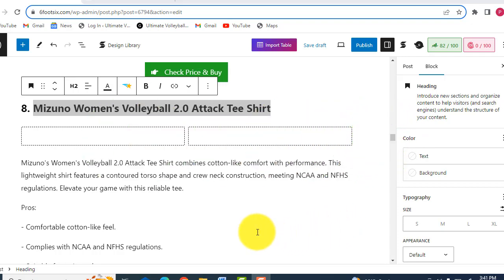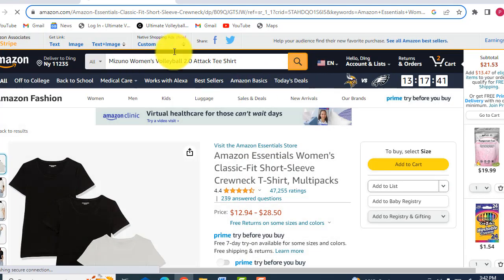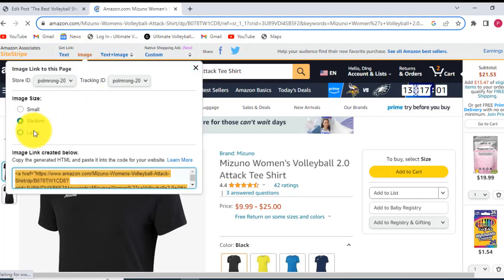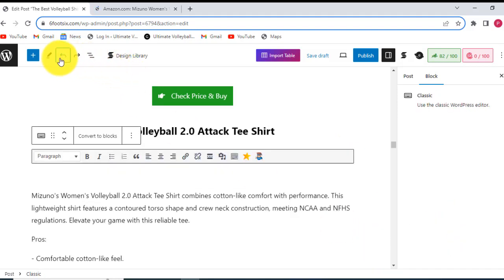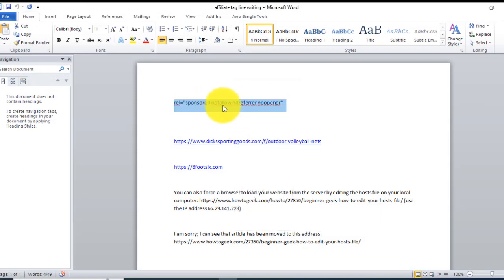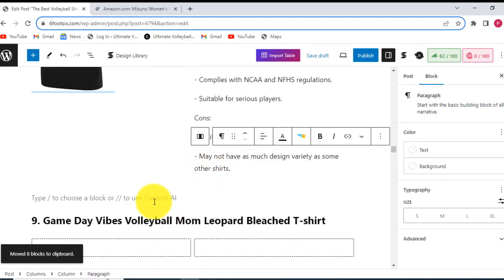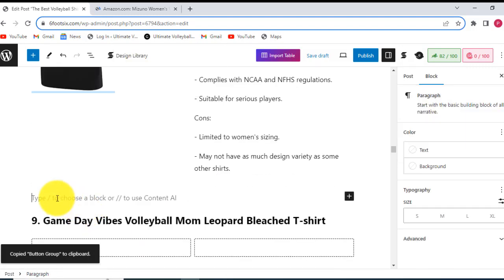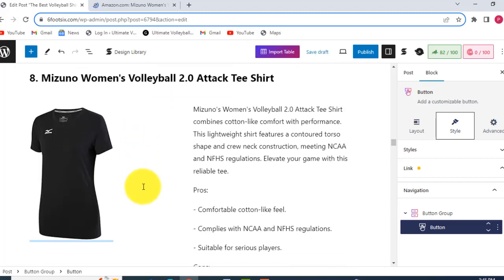How to Add Amazon Affiliate Associate products link my blog post WP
How to Add Amazon Affiliate Associate Products to Your Blog - Boost Your Earnings! 💼💰

Learn the step-by-step process of integrating Amazon Affiliate Associate products into your blog to supercharge your earnings! In this comprehensive tutorial, we'll show you the strategies and techniques to maximize your Affiliate Marketing potential. Watch now and start monetizing your blog effectively with Amazon Affiliate! 💼💰
Amazon Affiliate,
Affiliate Marketing,
Blog Monetization,
WordPress Blogging,
Affiliate Product Integration,
Blogging Tips,
Earning Online,
Monetize Your Blog,
WordPress Plugins,
Amazon Associates Program,
Blogging for Income,
Passive Income,
Boost Blog Earnings,
Amazon Product Linking,
Affiliate Marketing Strategies,
WordPress Tutorials,
Amazon Affiliate Links,
Blogging Income Ideas,
Online Affiliate Marketing,
WordPress Blog Optimization,